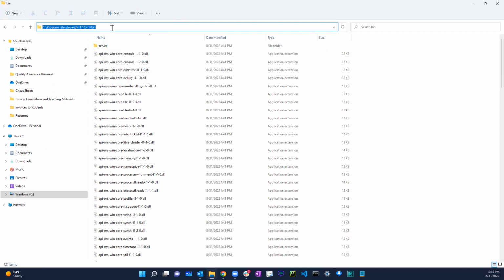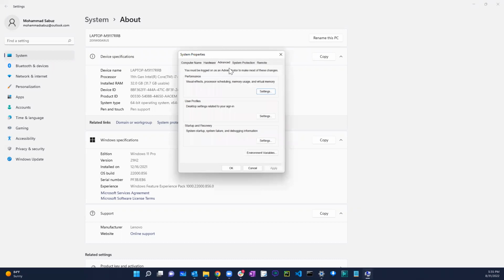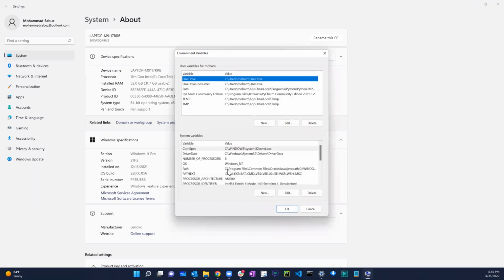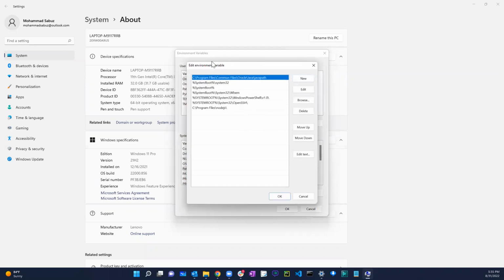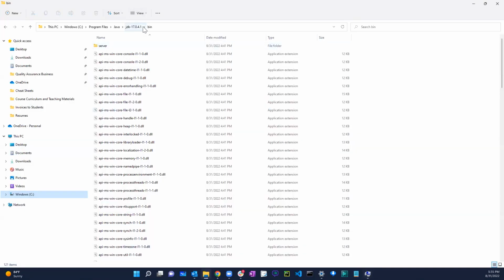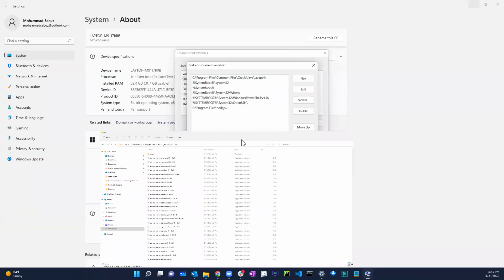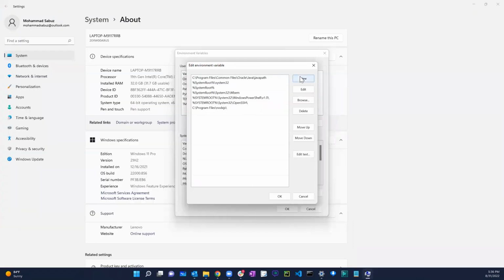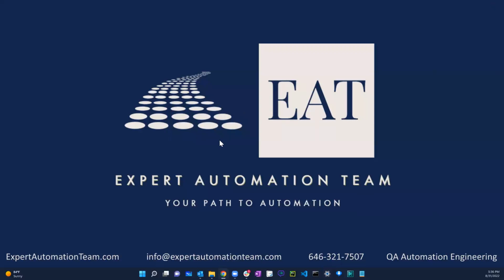Java Environment Path Setup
This video will show you how to Setup your Java Environment Path.